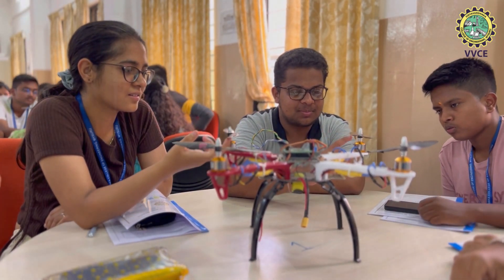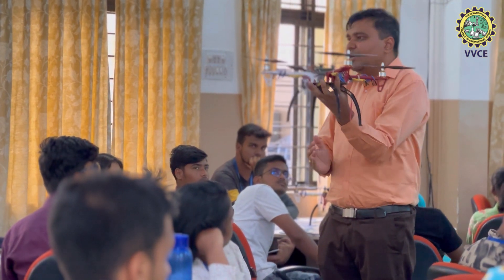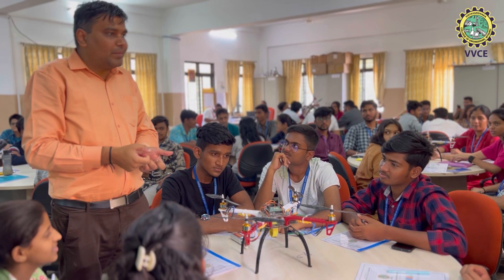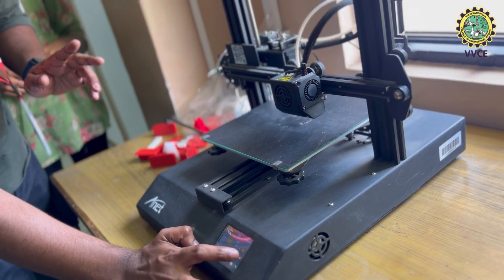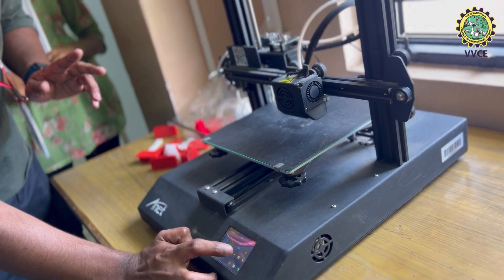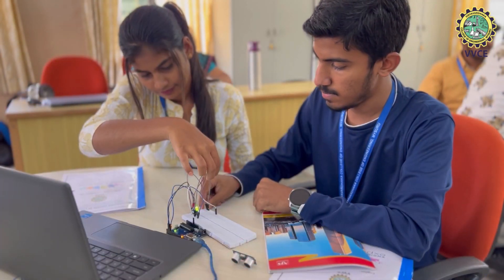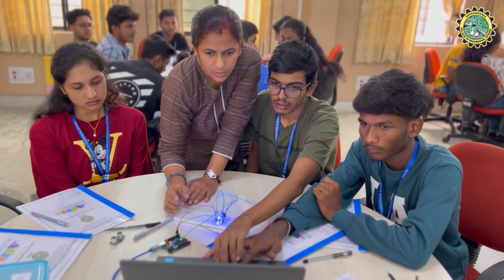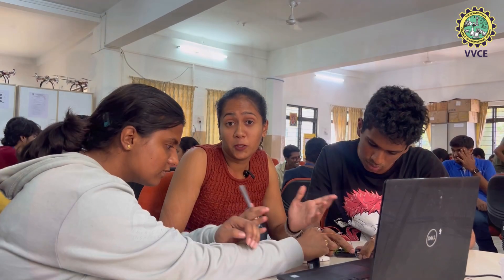Engineering Exploration Laboratory:where science meets discovery! Explore groundbreaking experiments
Engineering Exploration Laboratory:
Welcome to our laboratory, where science meets discovery! 🧪🔬 Explore groundbreaking experiments and innovative research with us."